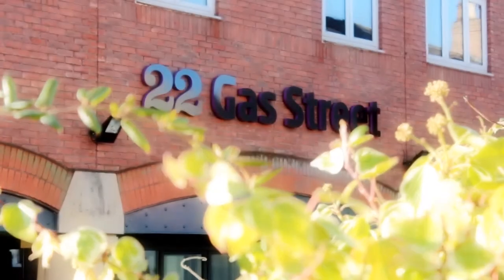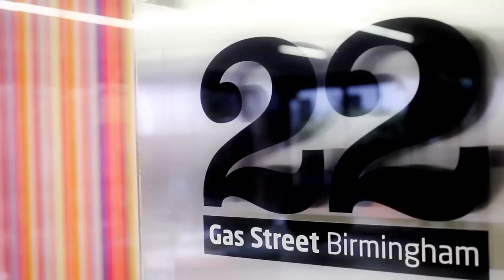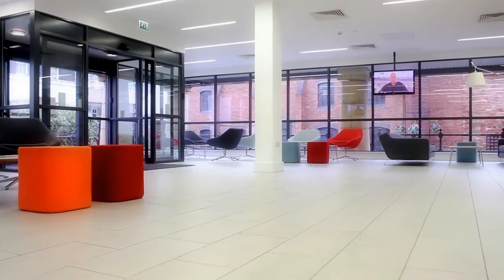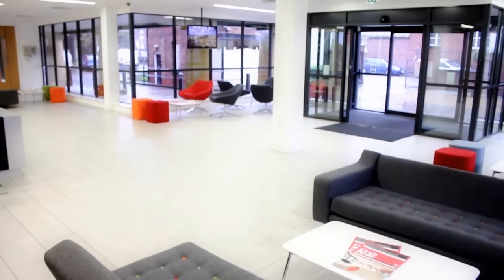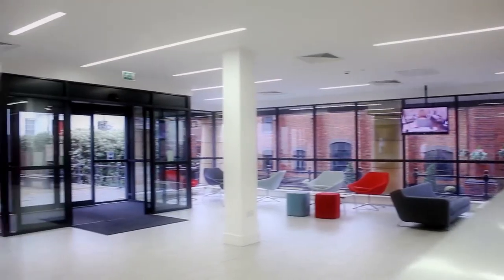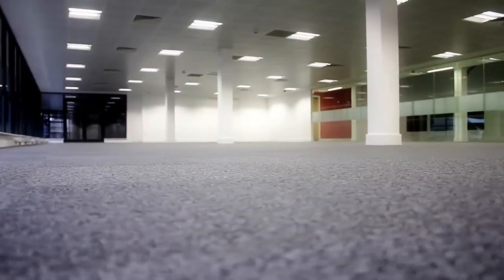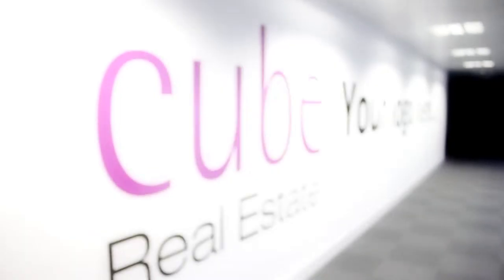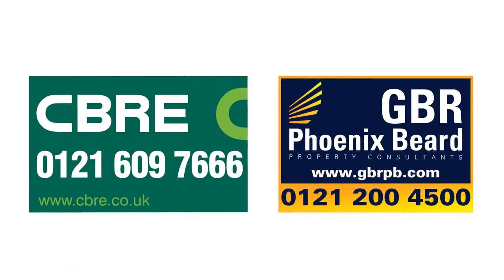22 Gas Street